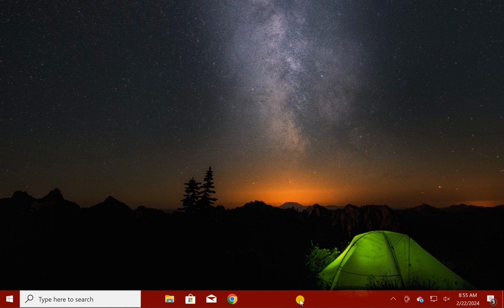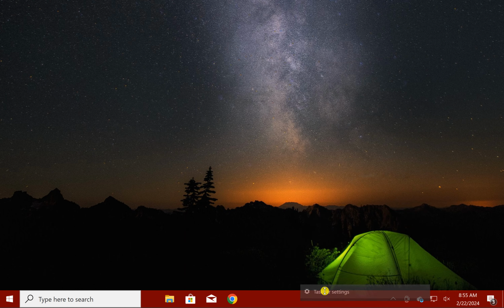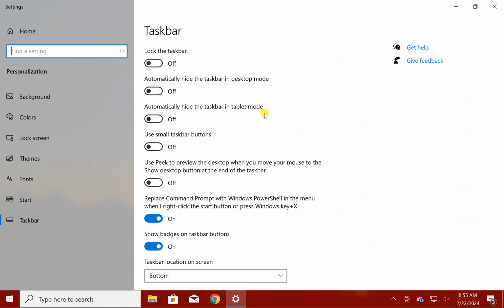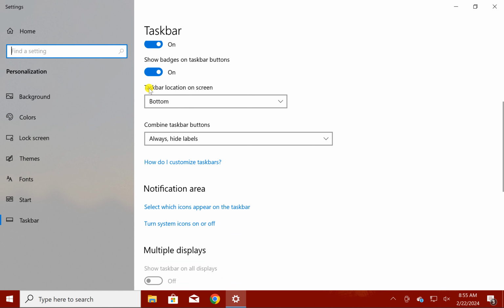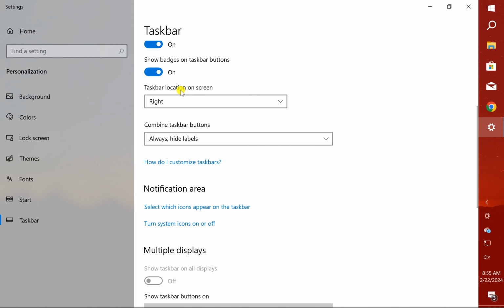How to Move or Align Windows 10 Taskbar to Left, Right, Top or Bottom of Screen | GearUpWindows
Title: "Windows 10 Taskbar Customization Guide: Move & Align to Left, Right, Top, or Bottom | GearUpWindows"

Description:
Welcome to GearUpWindows! In this tutorial, we'll show you how to customize your Windows 10 taskbar by moving and aligning it to your preferred location on the screen. Whether you're looking to optimize your workspace or simply prefer a different layout, we've got you covered.

First, we'll walk you through the steps to relocate your taskbar to the left, right, top, or bottom of your screen, providing clear and easy-to-follow instructions along the way. From adjusting taskbar settings to utilizing simple drag-and-drop techniques, you'll learn various methods to achieve the desired layout effortlessly.

By the end of this video, you'll have the knowledge and skills to personalize your Windows 10 experience according to your preferences. Don't settle for default settings – unleash the full potential of your taskbar with our expert guidance.